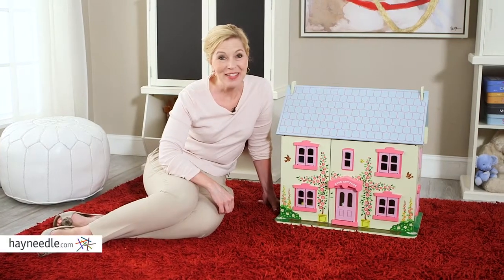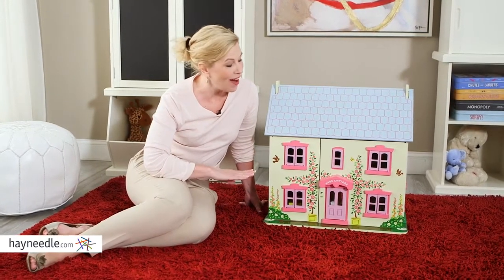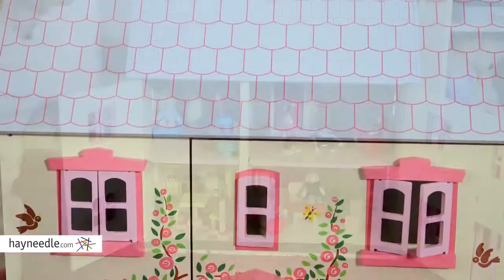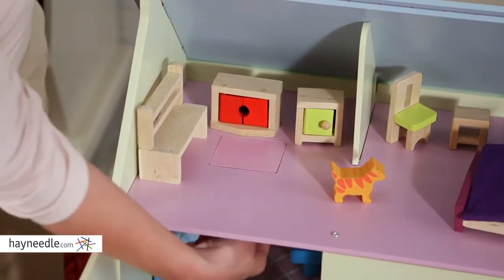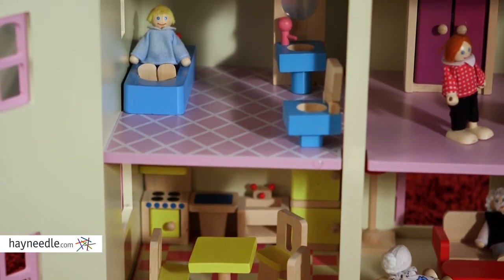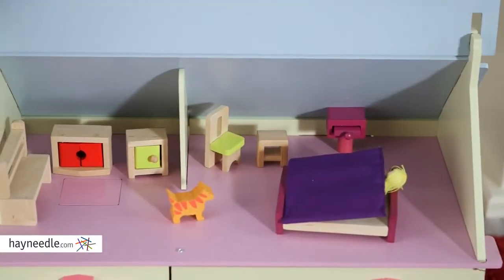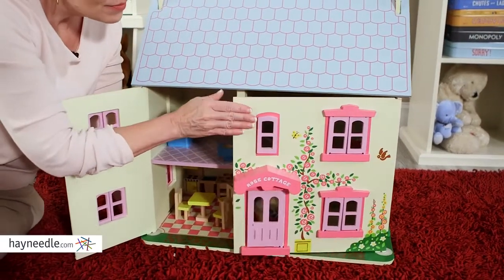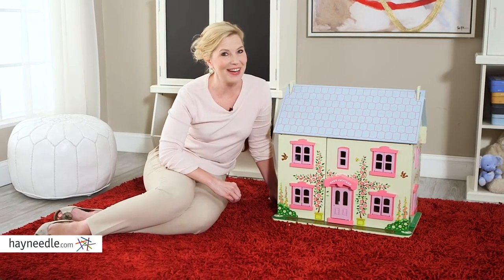Big wooden doll house, rumah boneka tingkat